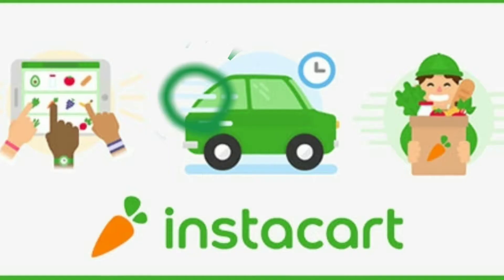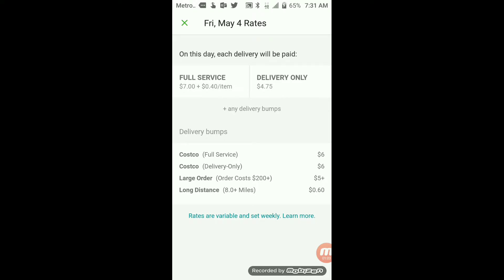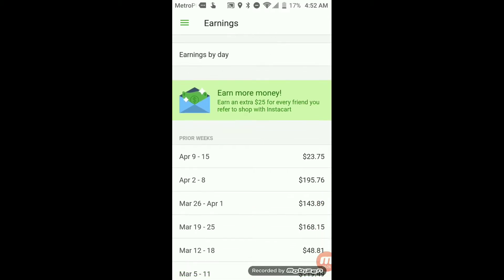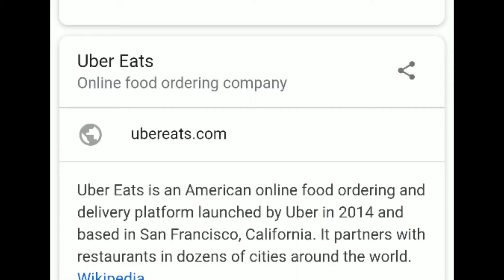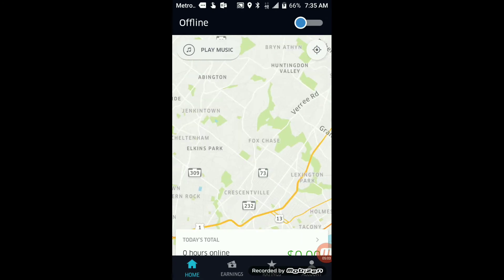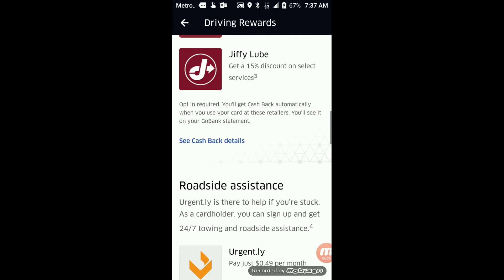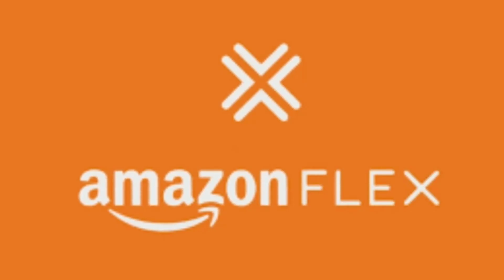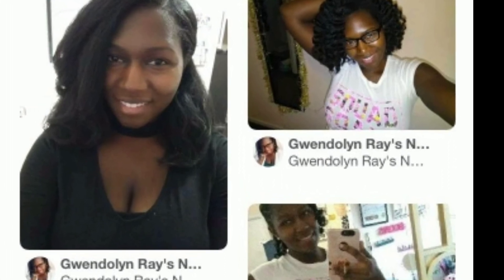Need a Side Hustle for Extra 💰💰💰 MommyMoneyMondays w Gwendolyn Ray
When 9-5s are not enough most of us decide that its time to get extra income from somewhere. Especially when you have serious savings goals or are planning to start your own business it is a must ! Side hustles not only give me extra income but they give me that extra peace of mind knowing that the bills will be paid early and I have extra cash to take my family out as much as I would like without worrying  about where the funds will come from. The links to the information in this video are below so use them if needed and share if you know it can help someone you know.